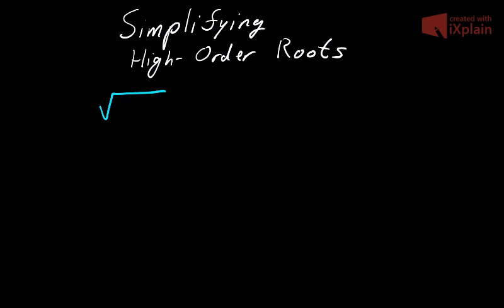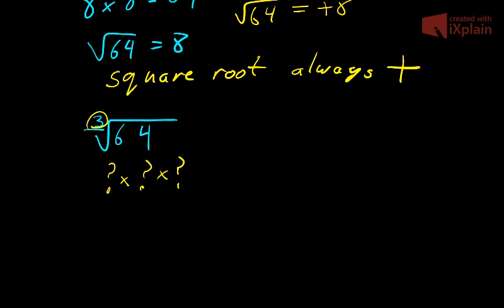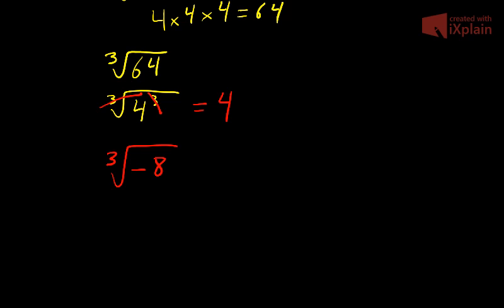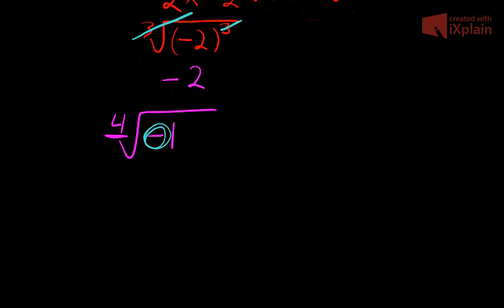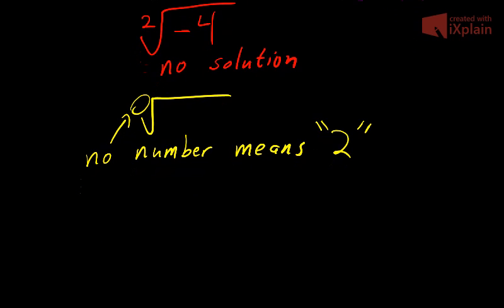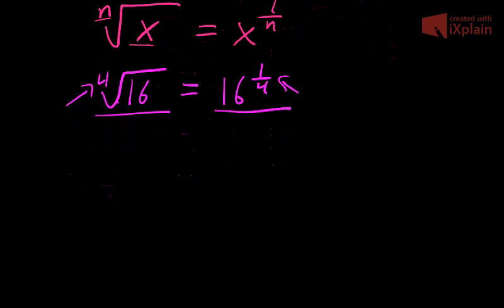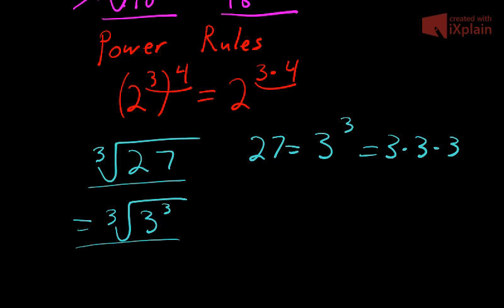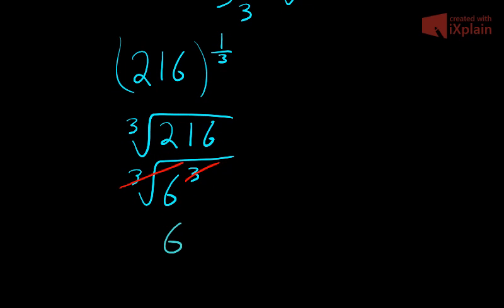Algebra 1 Lesson 46